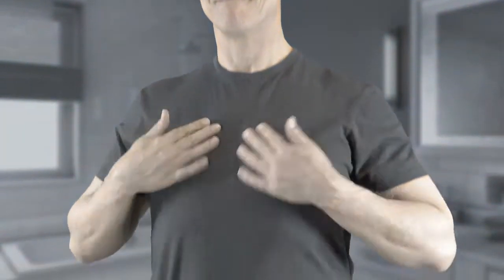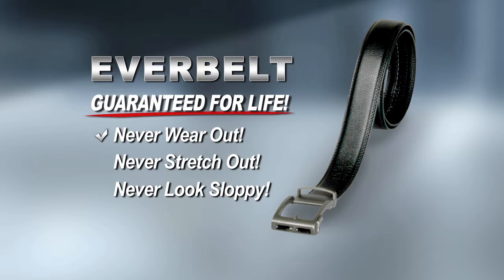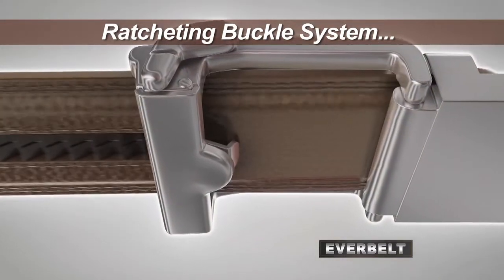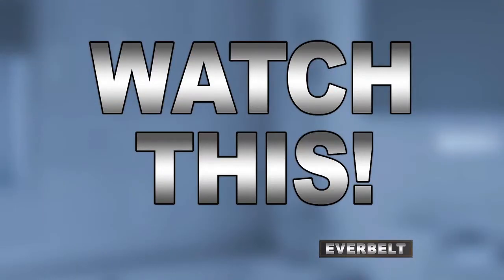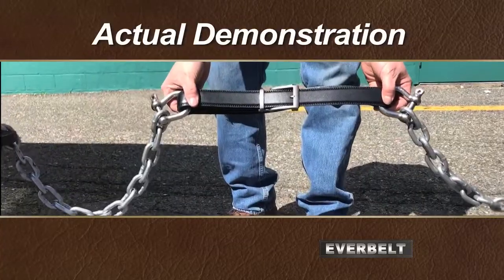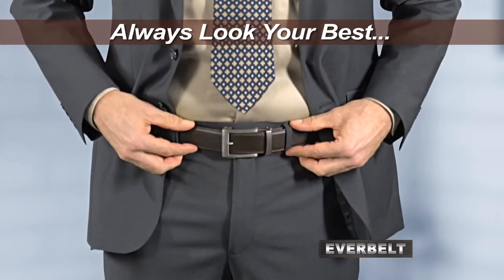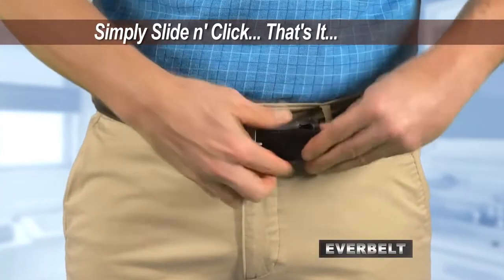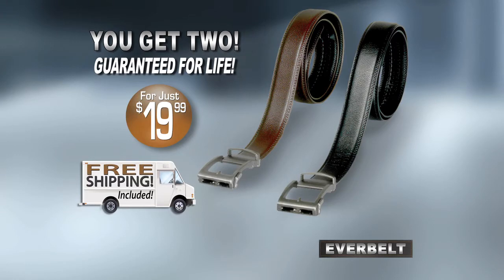Fred Vanore EverBelt Blue Moon Studios